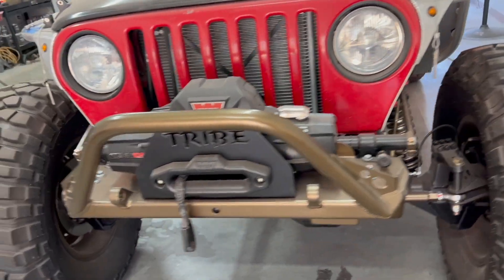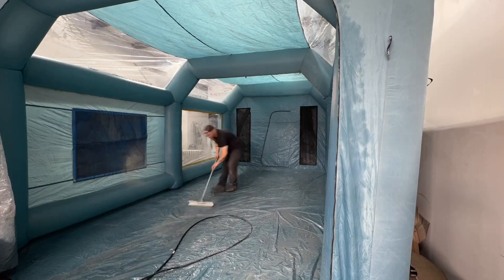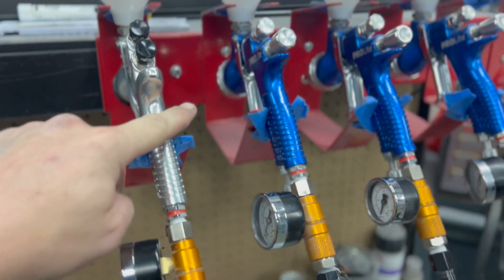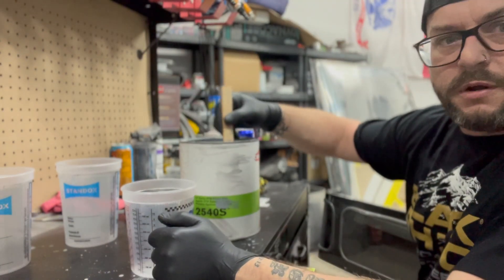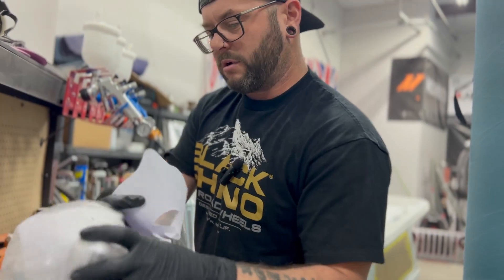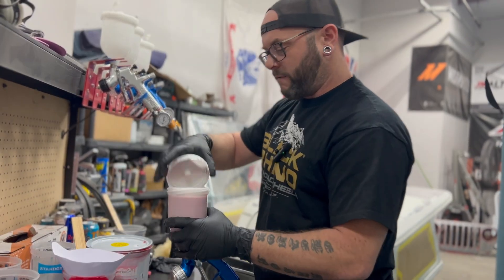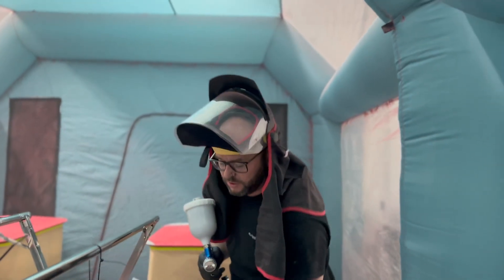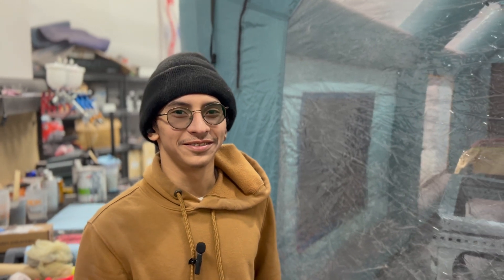Laying Down Glass on an LJ!! Part 1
Painting the most expensive Jeep LJ we've ever seen !

Part 1
We are taking this epic LJ built by Tribe16 right down, getting the body and metal straight and then down with the products.
Using the Quartz range of primers and clear coats from the UK made this red bright, clean and dripping wet and of course we used the full DEVILBISS set up

Any questions shoot us a DM or drop a comment